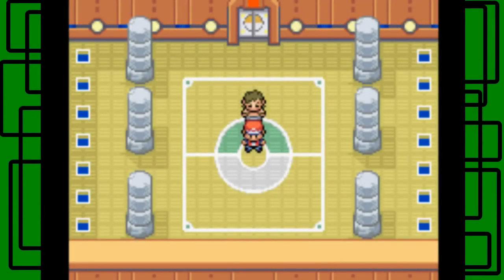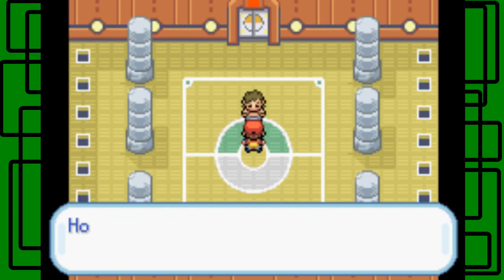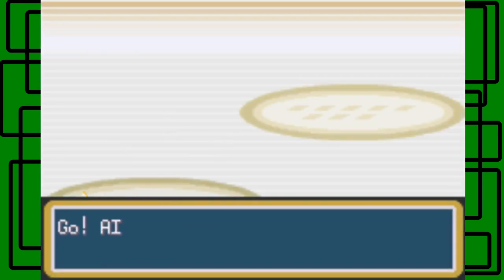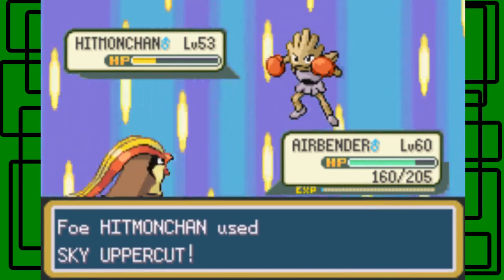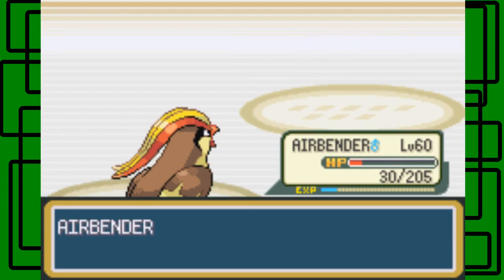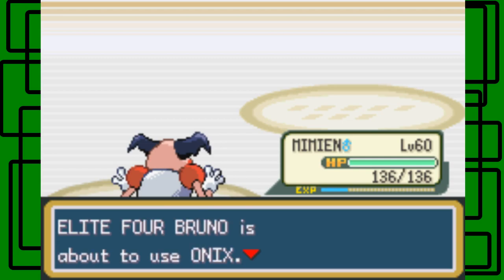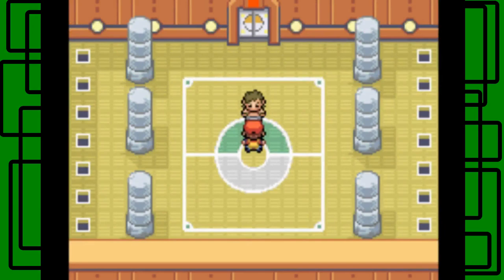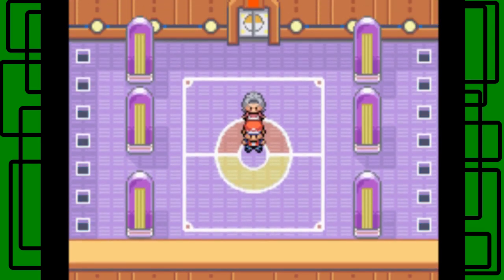Pokémon LeafGreen REDUX - Part 56: Elite Four Bruno | GiantGrotle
The second member of the Elite Four is Bruno the master of fighting and rock type Pokémon!